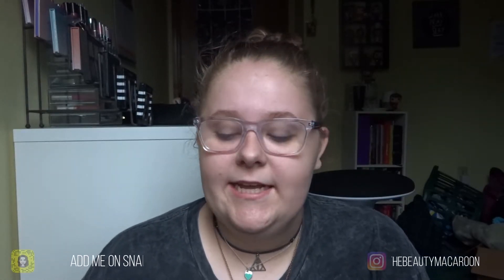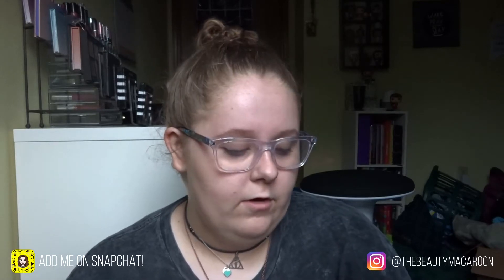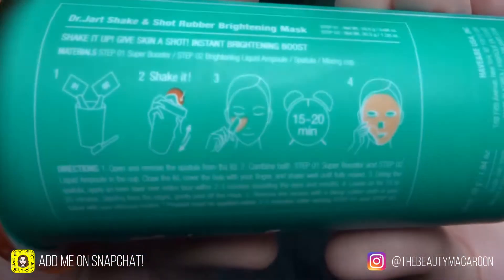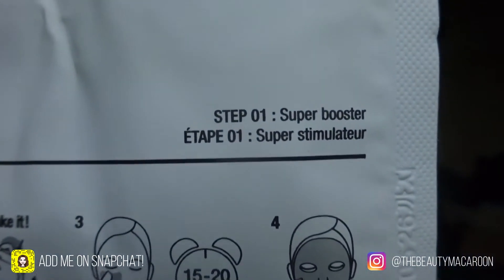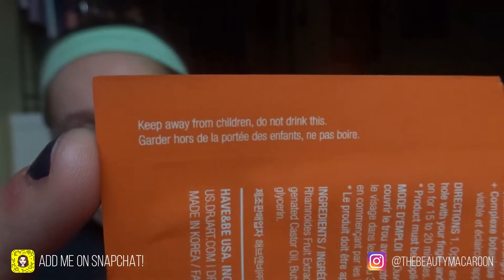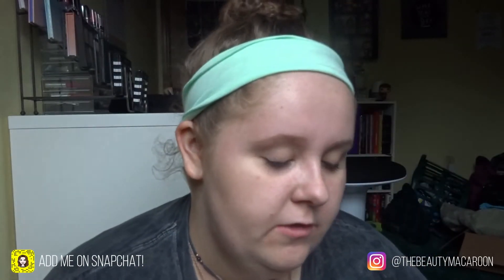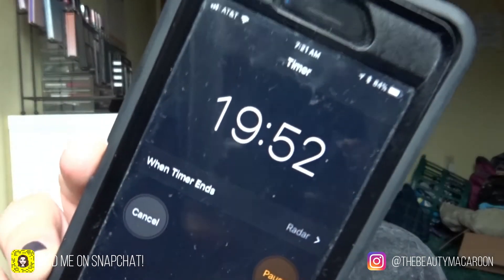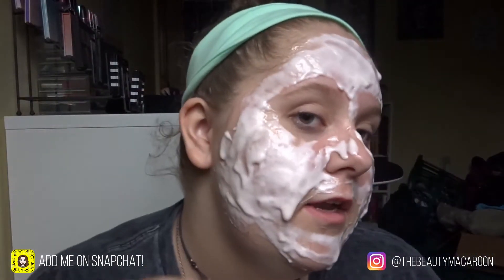FIRST IMPRESSION DR. JART+ SHAKE & SHOT!!! | TheBeautyMacaroon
Hey guys! Tried out the Dr. Jart+ Shake & Shot Brightening Rubber mask in this video and it was... interesting to say the least!